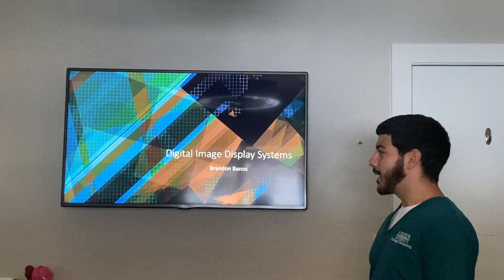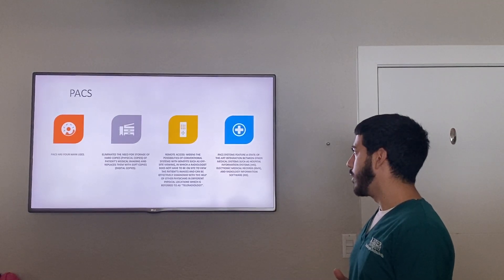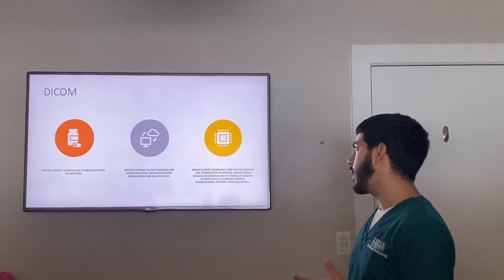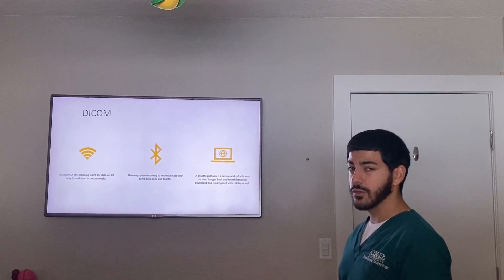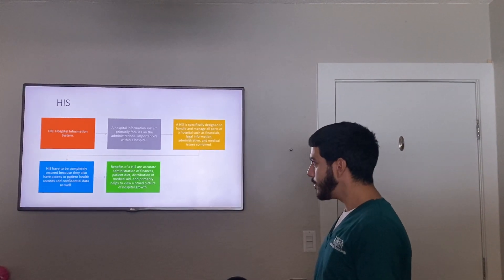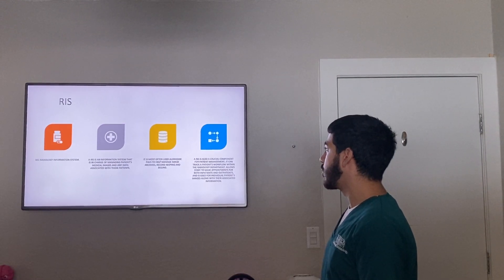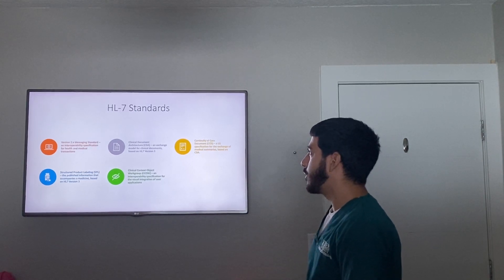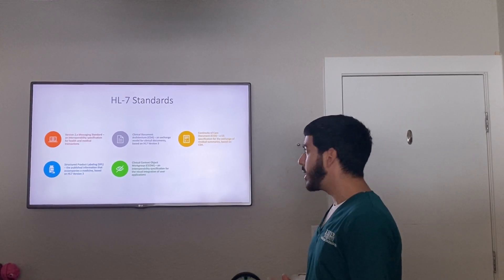Digital Image Display Informatics